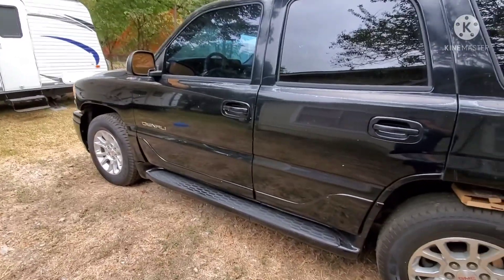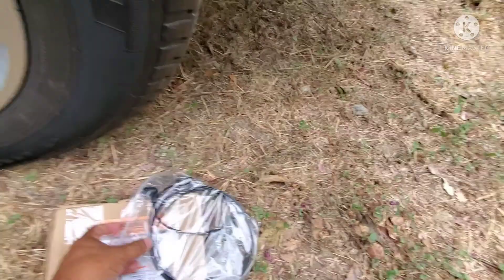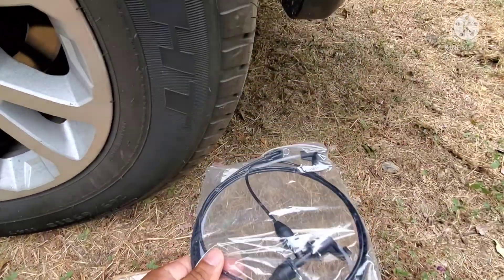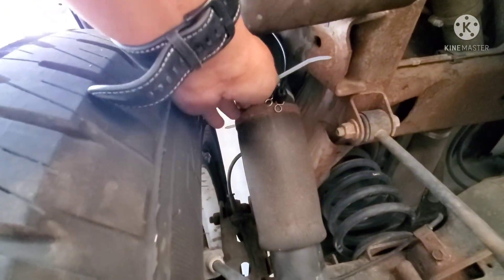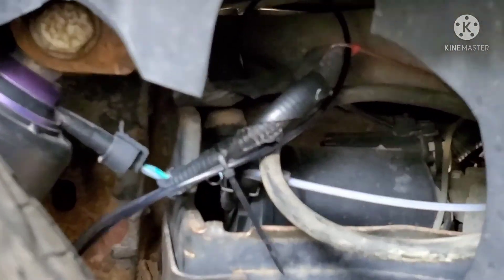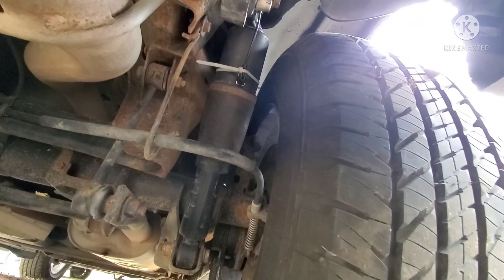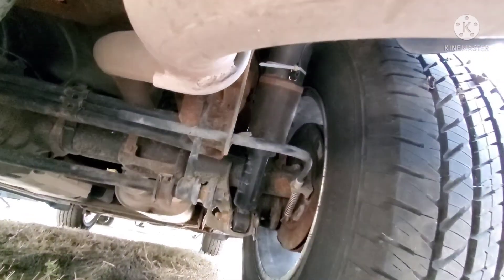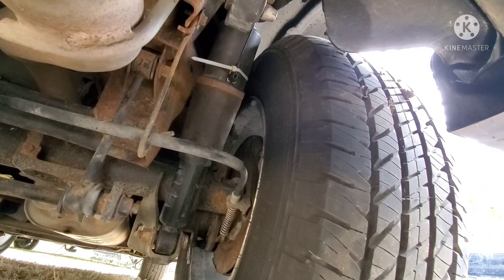2003 Yukon Denali Air Suspension Line Fix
Air suspension line replacement on my 2003 Denali. will also work for Escalade